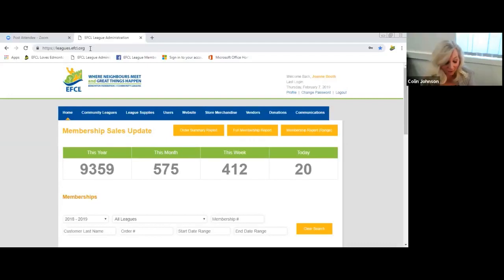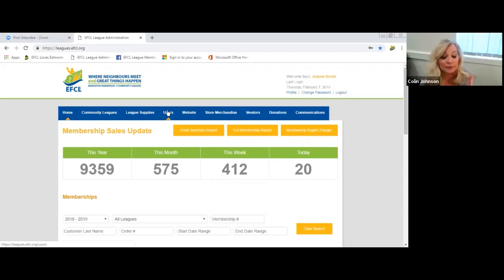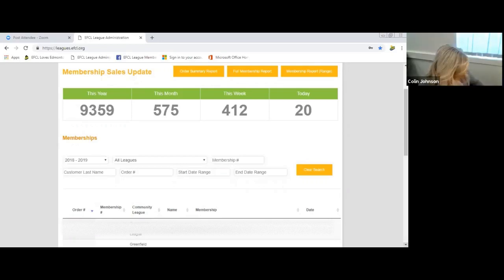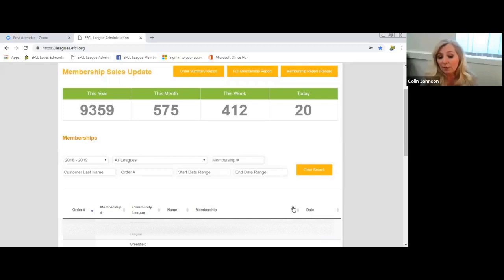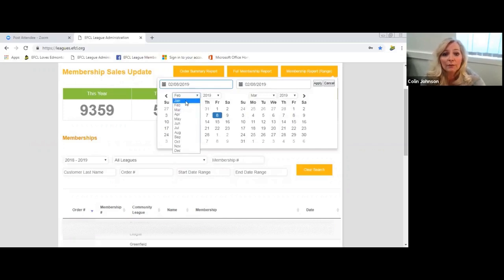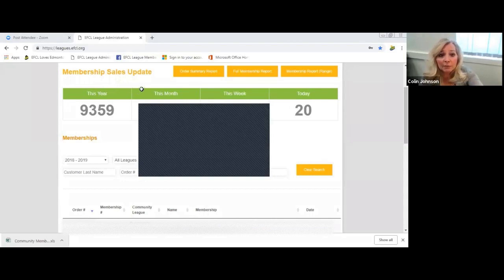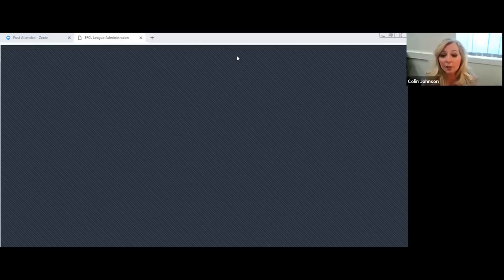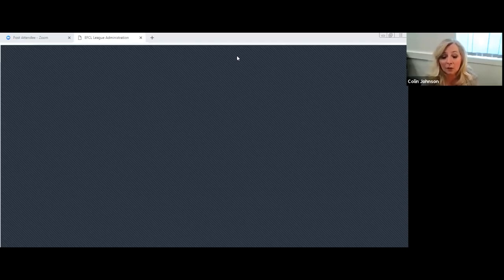Membership Database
Online Membership Sales: Using the tool and data